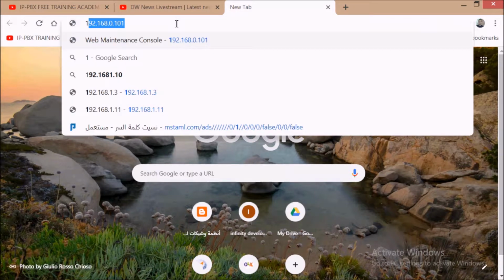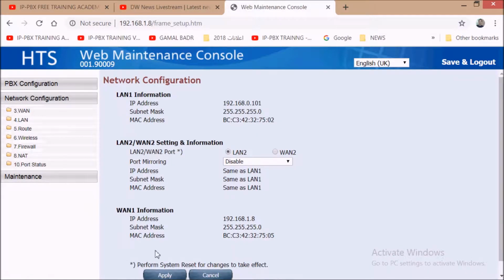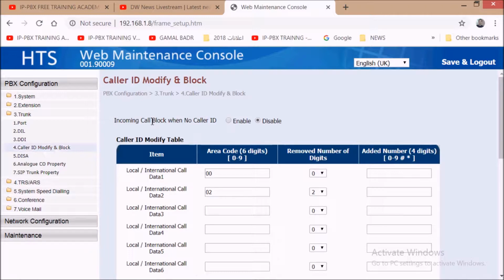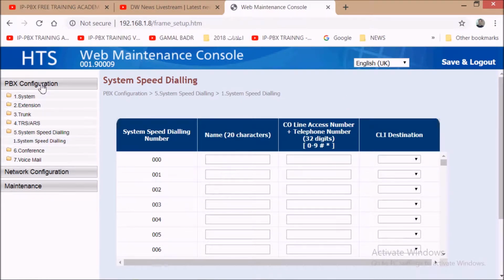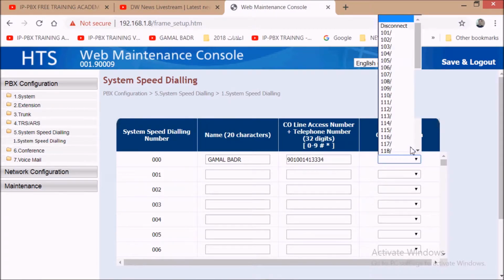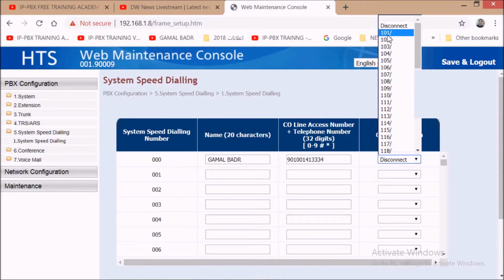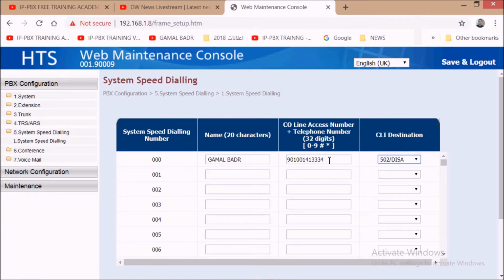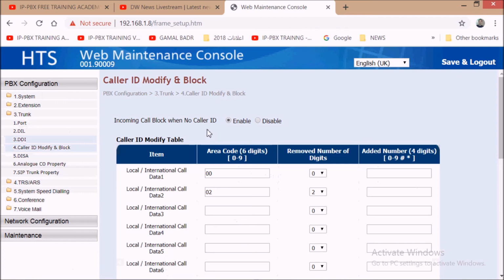KX-HTS 32 Unique built - in call block features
KX-HTS32 - built in call block feature: -  Simply , it gives u the option to chose a certain  " specific " number to block its incoming calls
and / or to block private numbers incoming calls ie :  calls with no CID
data will be blocked